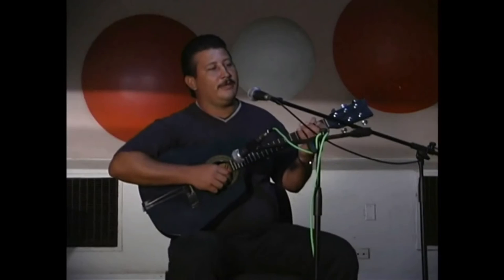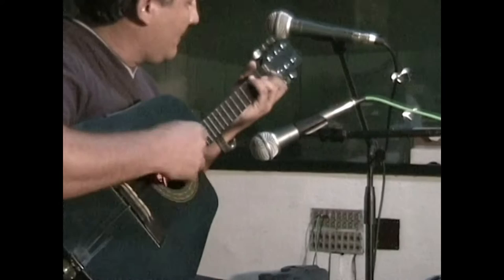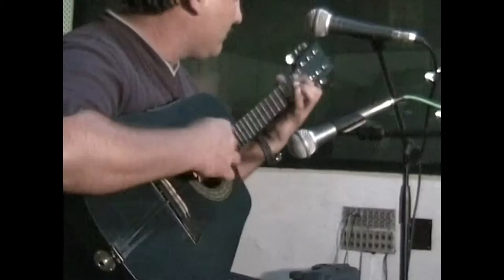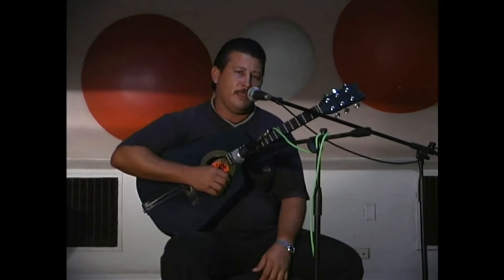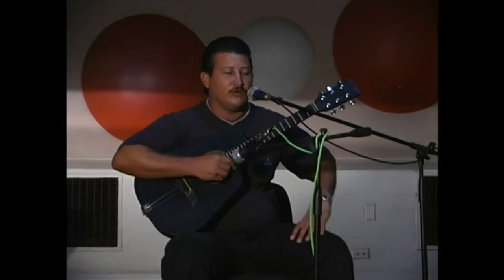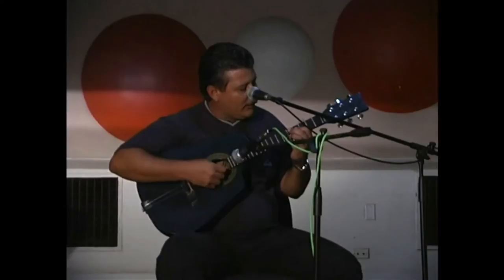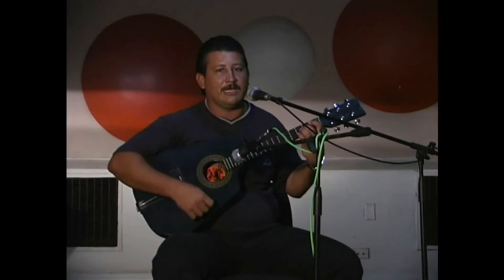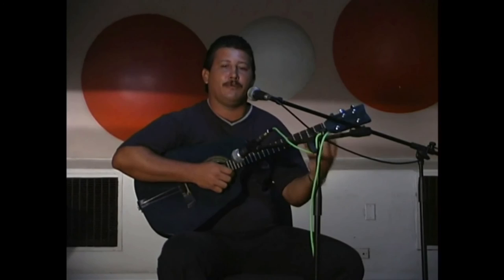A Tres Cubano Lesson with Tresero Leonel ‘Guajiro’ Gonzalez | Cuban Tres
Here is a very comprehensive Tres lesson by the great modern Tresero Leonel “Guajiro” Gonzalez.
Video by Salsa Blanca and Jon Griffin.  for more.

My channel is not monetized, so I do not make money from my videos.  If there are ads running on this video it's  because the content is copyrighted and the owner of that copyright is receiving the revenue from the video views.

The song at the end of the video is the classic tune ‘El Reloj De Pastora’ played by the incredible ‘Septeto Trio Los Dos’ who have graciously given me permission to use.

I make and sell Tres Cubano Conversion Kits for Baby Taylor Guitars.  The kit can be installed in under 30 minutes with no luthier experience required.
You supply the Baby Taylor and I send you everything you need to turn it into a great sounding Cuban Tres.